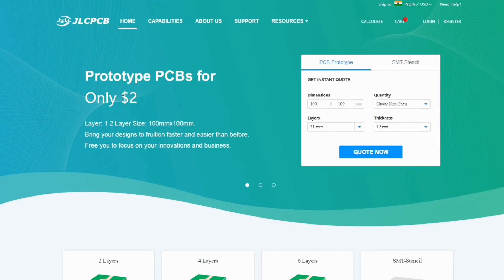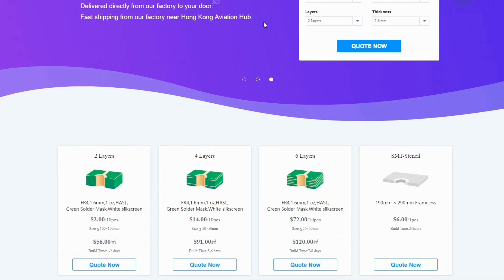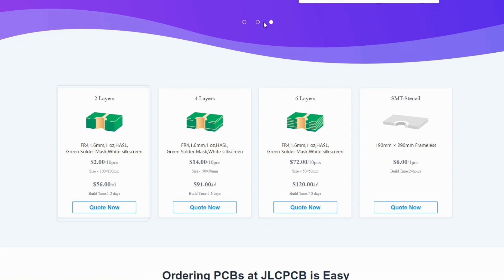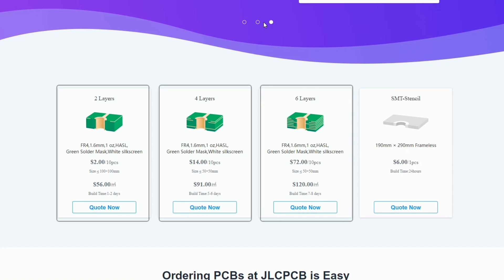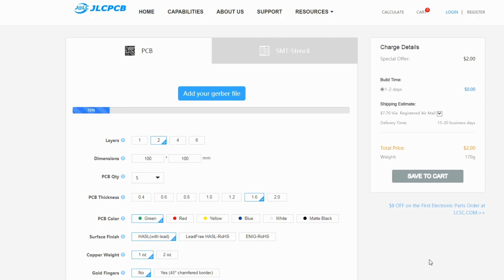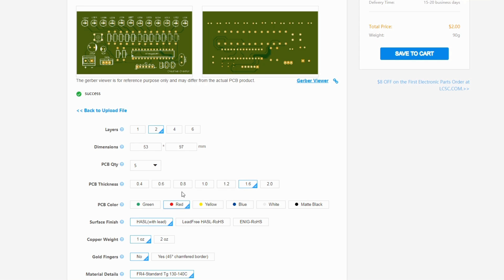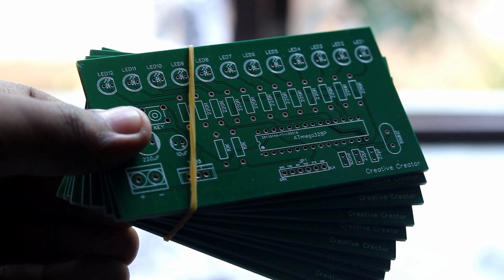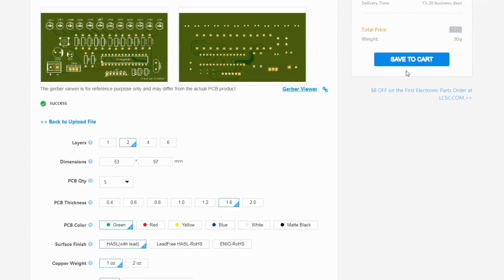LED Chaser Circuit with Different Modes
Hello Guys today in this video I will show you How to make LED Chaser Circuit Without Using 555 timer or CD4017 Led Chaser Circuit Using Arduino with Different Modes

2. Give your Opinion in the Comment Section.

*** 5 Lucky Winners will Get the PCB.
*** we will announce the Giveaway results after 15 Days on Instagram Page.

►Needed Components Online Link-

★★★ Bangood.com ★★★

★★★ Amazon.in  ★★★

►Arduino UNO
► FTDI Board
►7805 Voltage Regulator
►Soldering Iron
►PCB Board
►9v Battery
►Female Header
►Heat Shrink Tube
►Push Button
►Different Values of Resistor
►Screw Terminal Block
►16MHZ Crystal
► 22PF, 100nF Capacitor

★★★ Amazon.com  ★★★

►Arduino UNO
► FTDI Board
►7805 Voltage Regulator
►Soldering Iron
►9v Battery
►Female Header
►Heat Shrink Tube
►Push Button
►Screw Terminal
►16MHZ Crystal
► 22PF, 100nF Capacitor